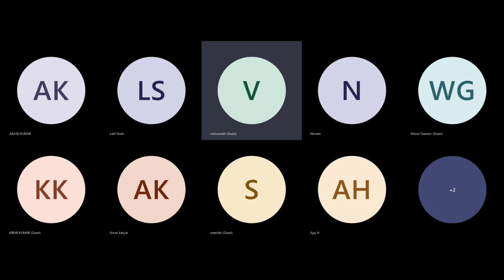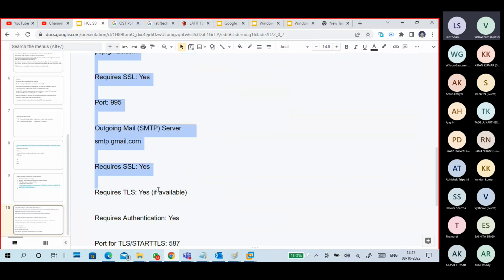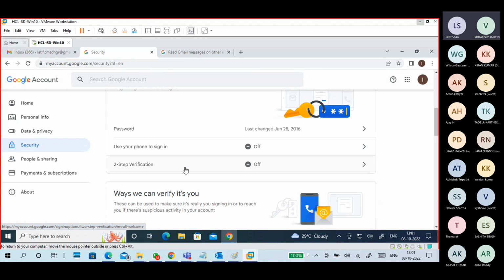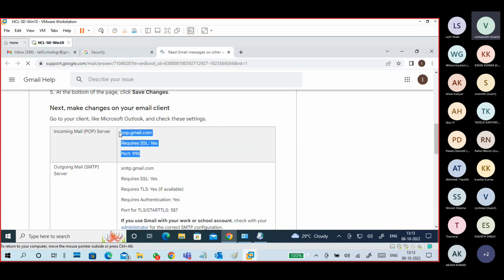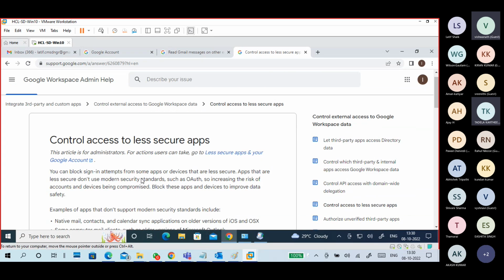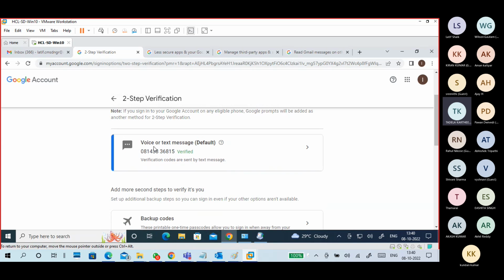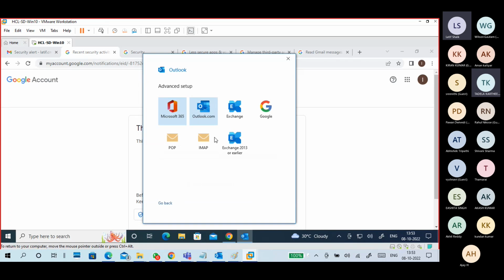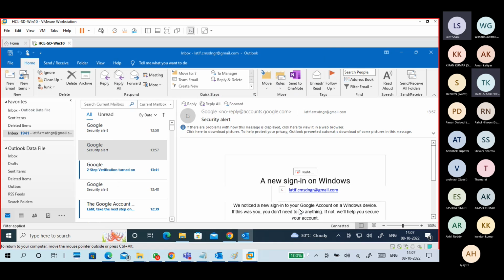(SDB5/N2) Outlook part2 Outlook Configuration with Gmail Account(Check Last part of Video)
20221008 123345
How to configure Outlook with Gmail Account
Open Gmail Account - Login
Setting - See All Setting -Forwarding and POP/IMAP
POP Download - Enable all mails
Incoming Mail (POP) Server:   pop.gmail.com         Requires SSL: Yes        Port: 995

Outgoing Mail (SMTP) Server:  smtp.gmail.com  Requires SSL: Yes
Requires TLS: Yes (if available) Requires Authentication: Yes  Port for TLS/STARTTLS: 587
Mail account -password, Outlook password
Click on Account Icon - Manage your google account
Security - 2-Step verification - OFF
IMAP and POP are both ways to read your Gmail messages in other email clients.

IMAP can be used across multiple devices. Emails are synced in real time.

POP can only be used for a single computer. Emails aren't synced in real time. Instead, they're downloaded and you decide how often you want to download new emails.